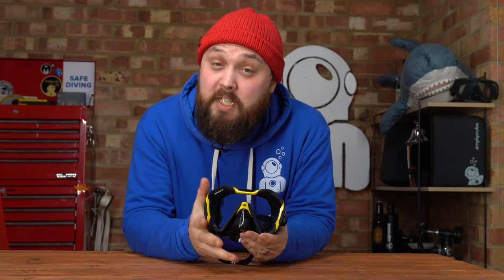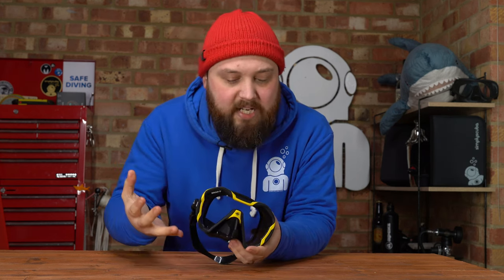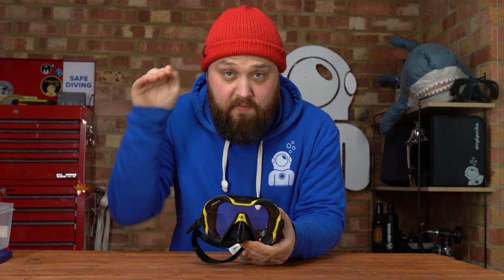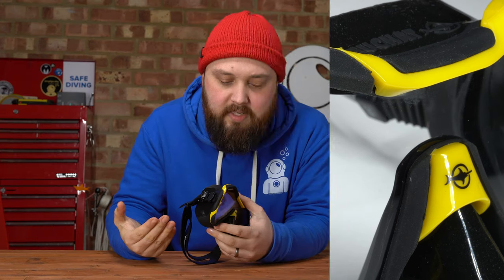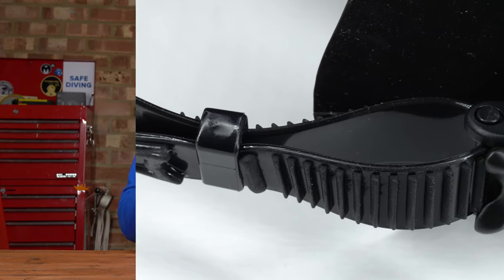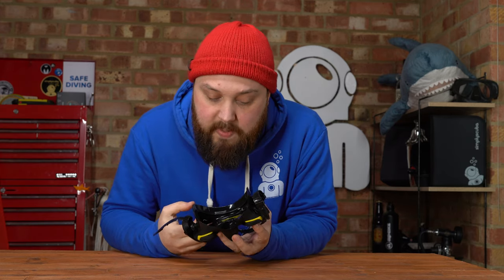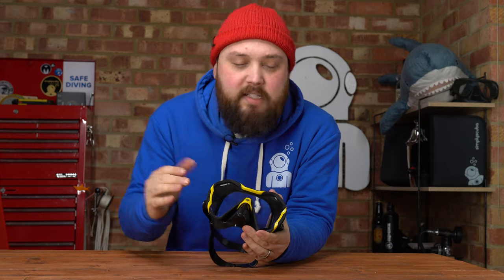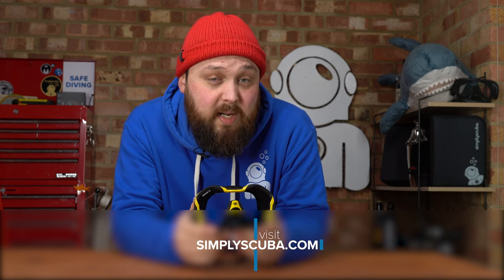Beuchat Maxlux Evo Mask | Unboxing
- Beuchat Maxlux Evo Mask | Unboxing |  @Simply Scuba